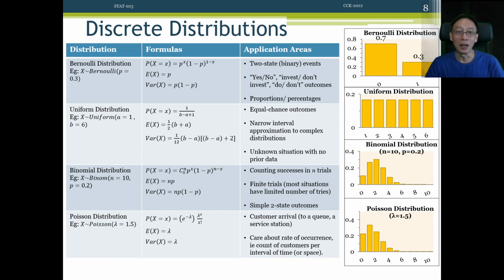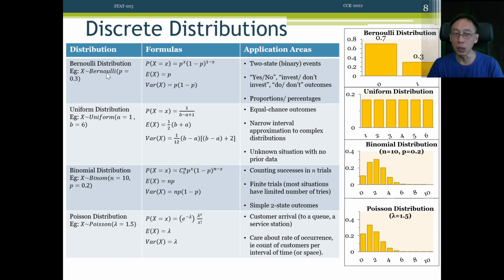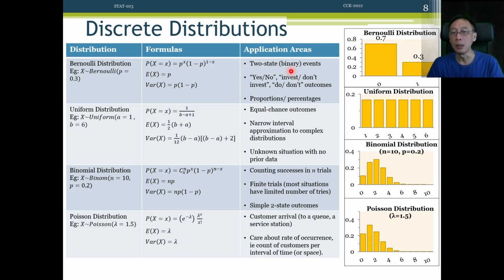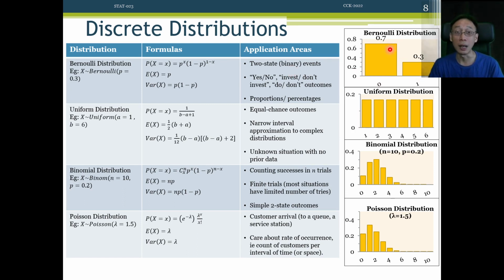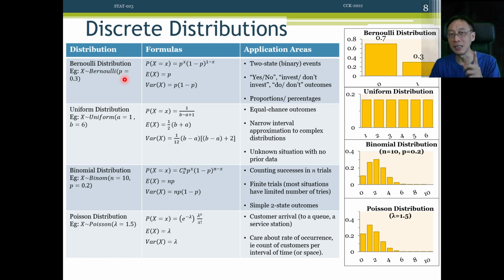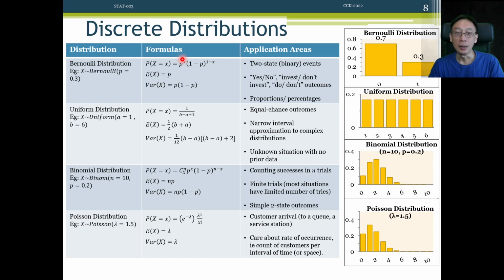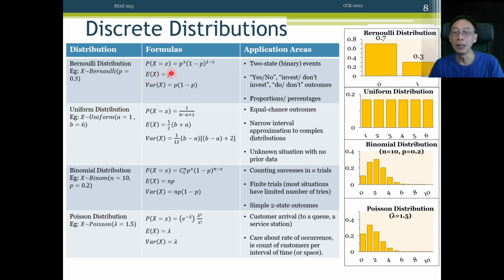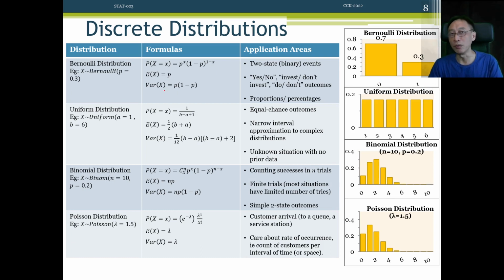Discrete and Continuous Distributions - 03 - Standard Discrete Distributions (Part 1/4)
Bernoulli Distribution